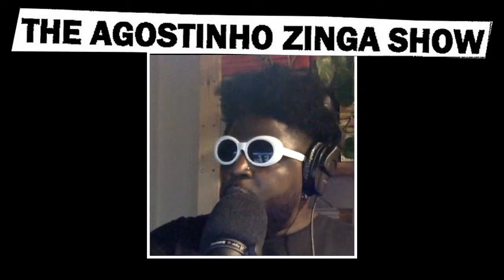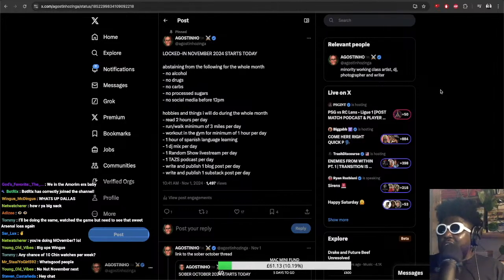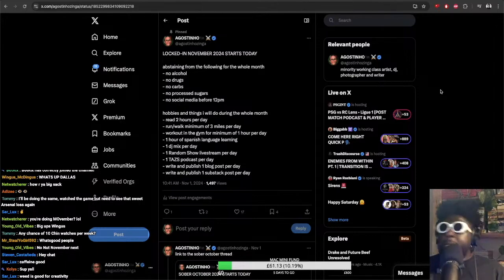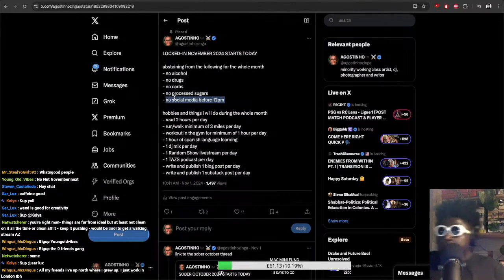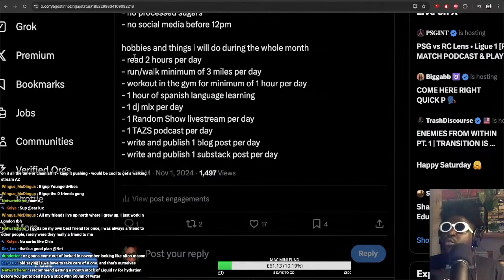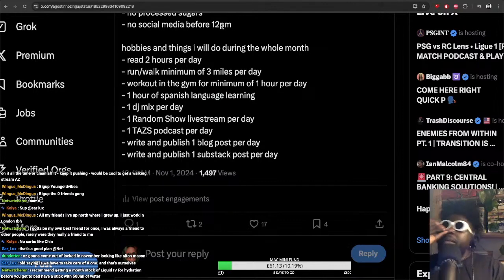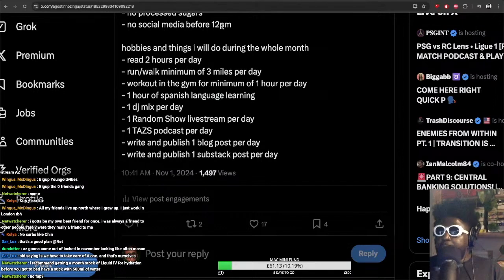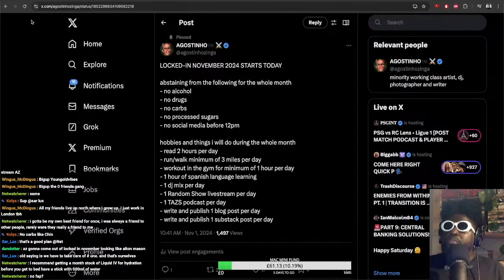FORGET SOBER OCTOBER.. ITS LOCKED-IN NOVEMBER